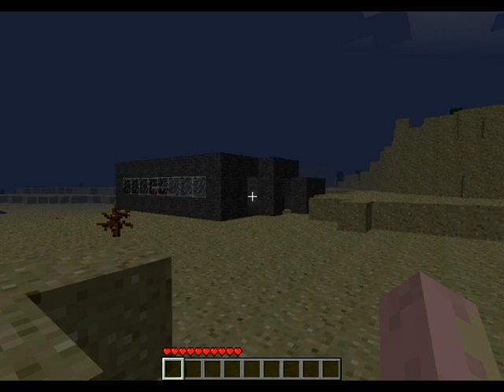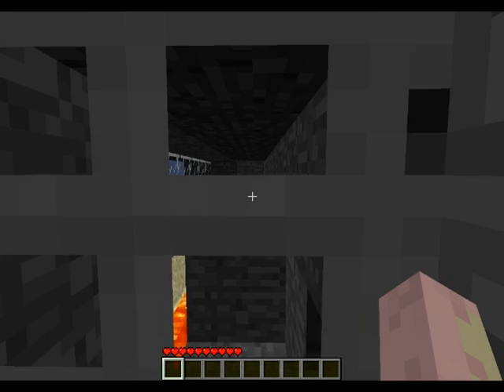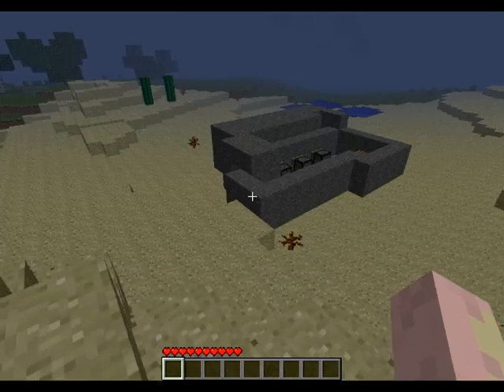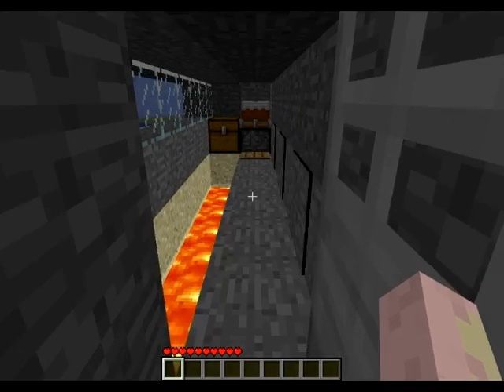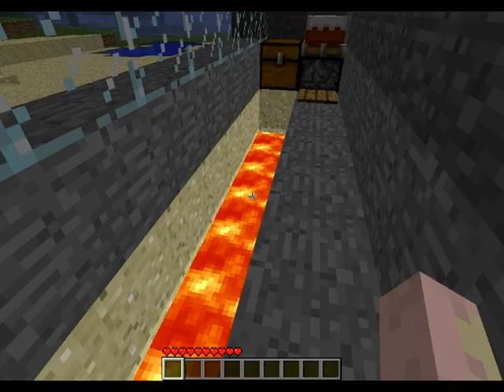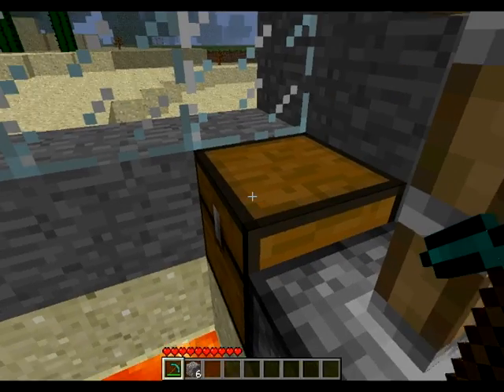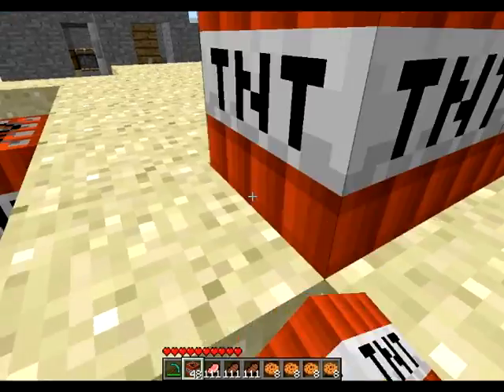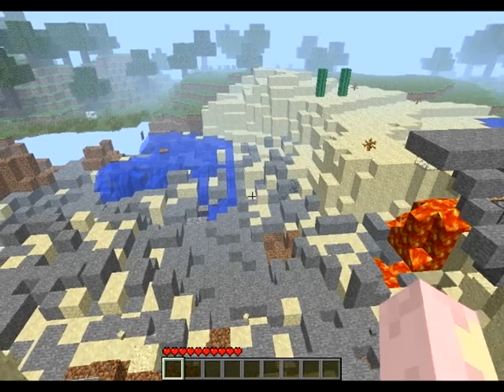Easy Piston Trap & cake destroyer - CaptainSparklez's adventure map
This is soo easy its crazzzzzyyyy :S

TAGS IGNORE: Minecraft aaron finnTags :minecraft awsome turn sound up test HD fraps giant statue aaron max finn irish redgoatAG finndiesel Minecraft 258 Finndiesel random build awesome yognaut cast donkey tnt explosion Mods tutorial how to 720 LP lets play background simon lewis am dave creeper zombie pig chicken shovel axe pic diamond iron lapiz grass trees flint and steel adventure maps ad free